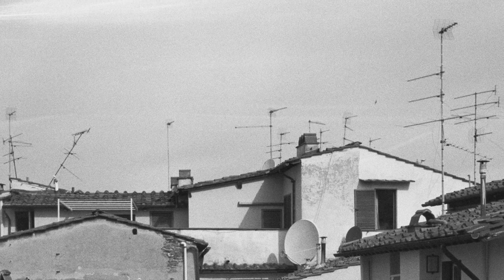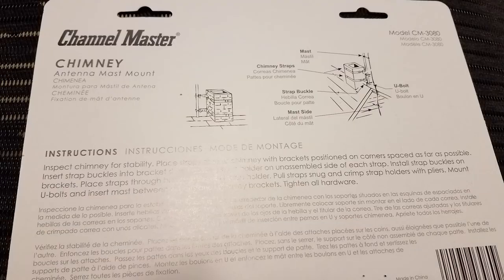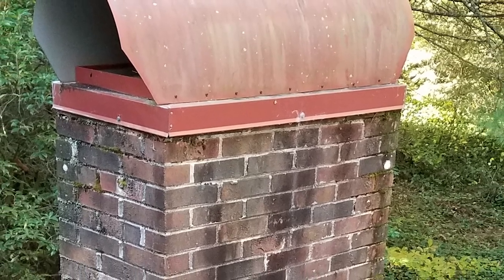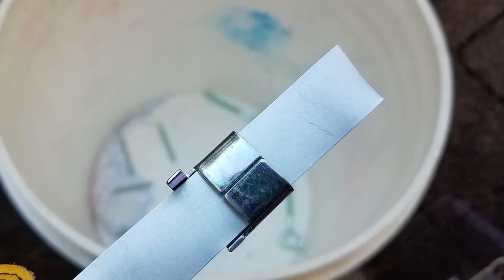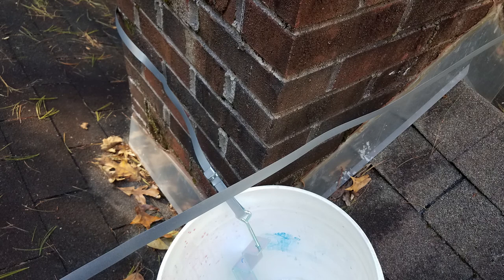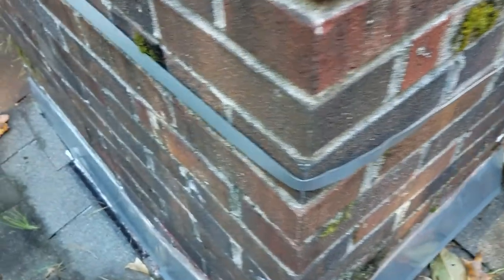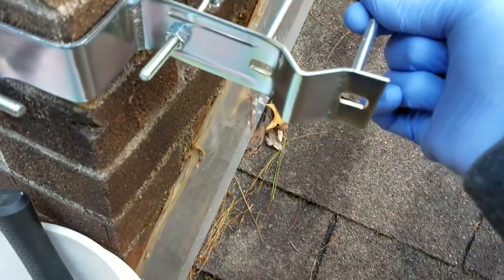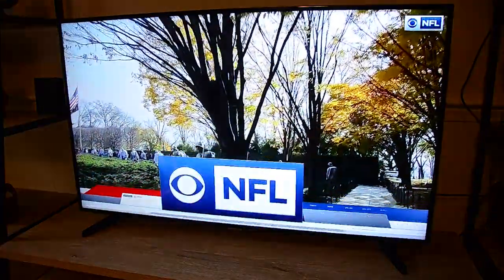Channel Master CM3080 Chimney Antenna Mast Mount how to install despite bad instructions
Wanna cut the cable/sat cord, but need a roof antenna for those free HD tv channels? If you are going to mount the antenna on your chimney, there are a few things to consider. Join us as take a great antenna mount with awful instructions and show you step by step how to properly attach it.

Before buying check out these sites will help you determine what channels you can receive and where they are located.